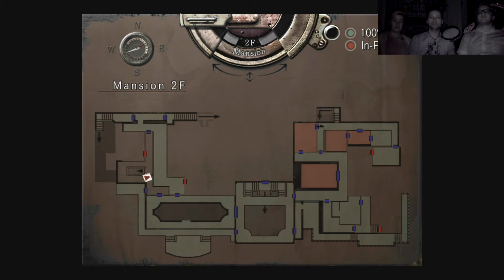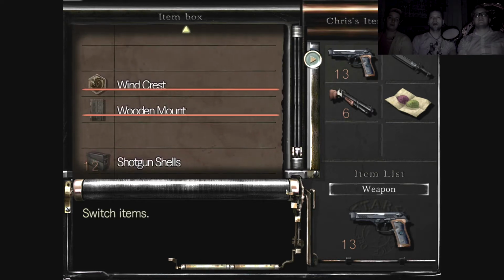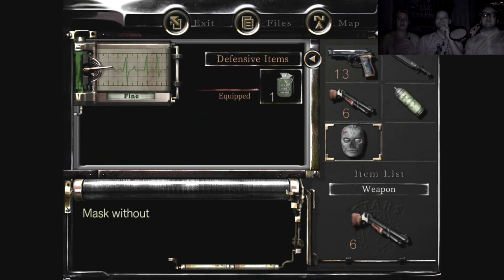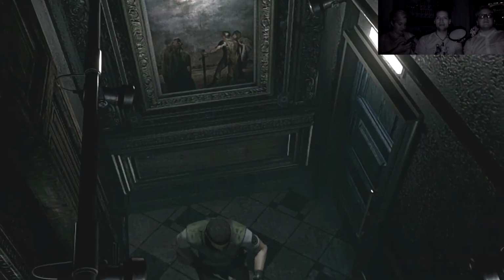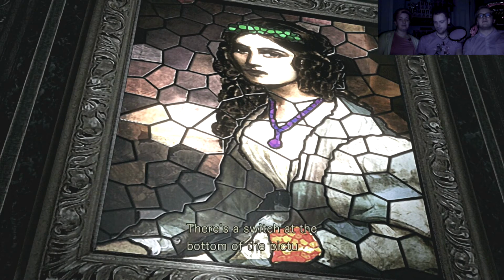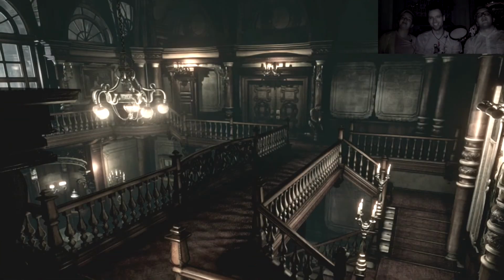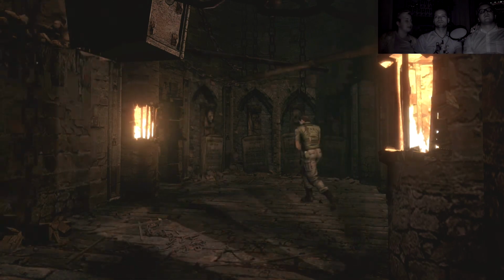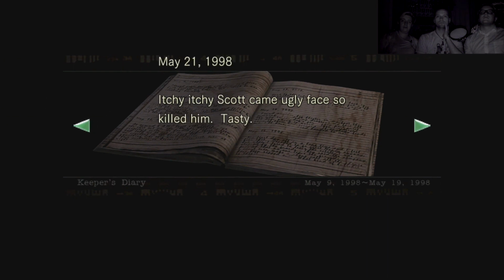Resident Evil HD [P7] SNAKES! w/FEARFUL FELLOWSHIP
We get a slimy surprise right at the start, but I'm sure we will be fine as we head toward hallways of stained glass!